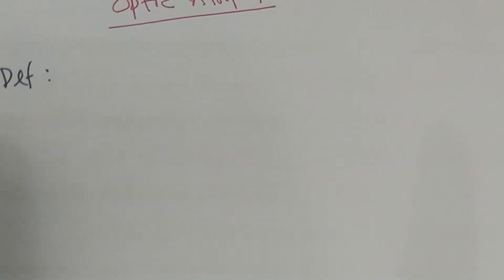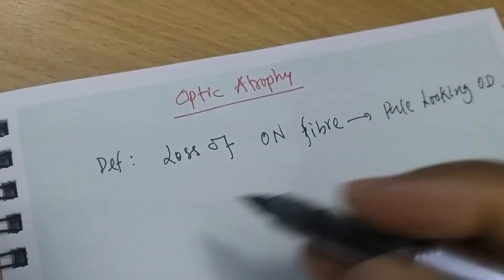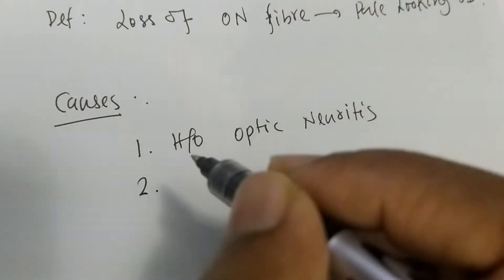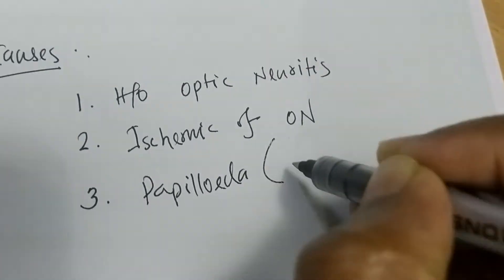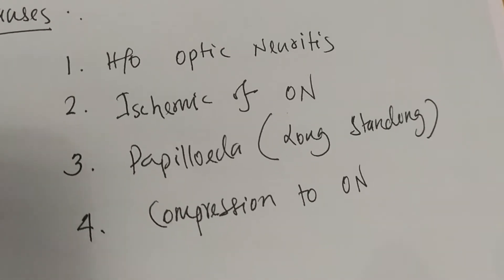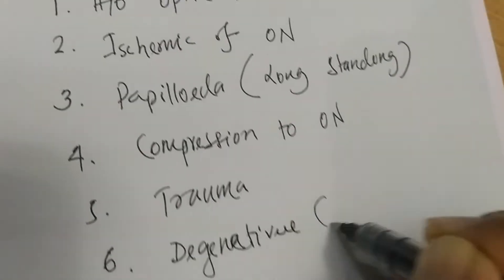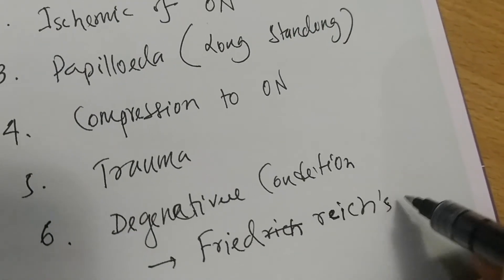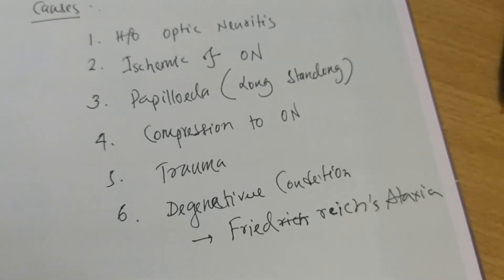optic atrophy definition and causes in short ( short question)